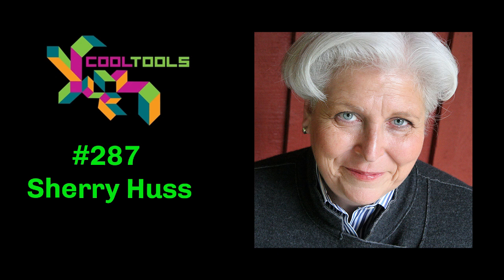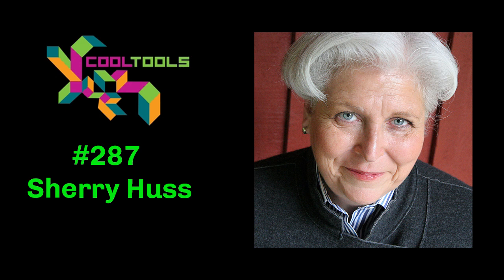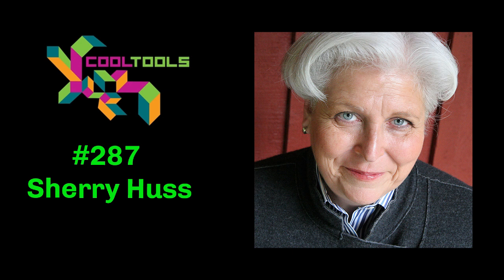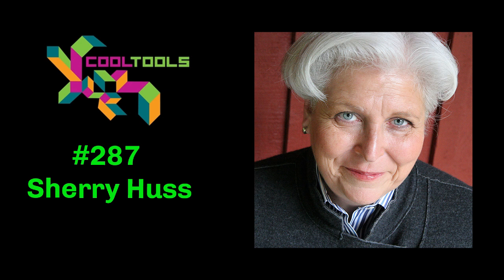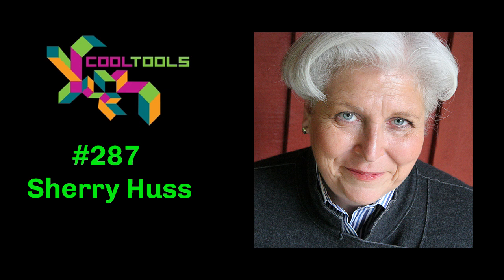Cool Tools Show 287: Sherry Huss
Sherry Huss is the Co-founder of Maker Faire and Innovator in Residence at Freeman. Sherry is all about creating experiences, connecting community, building tribes and having a bit of fun while she's at it! Her latest projects include Decameron Row, Maker Music Festival and Live Team. You can find Sherry on Twitter and Instagram @sherryhuss.